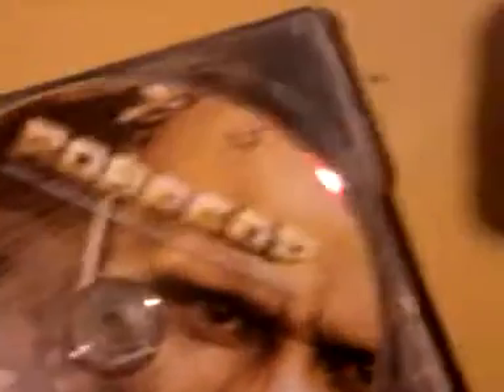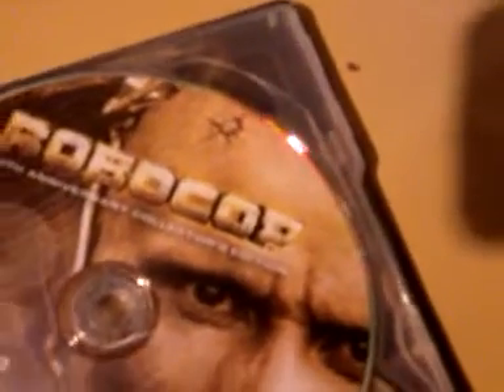Robocop steel book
20th anniversary edition steel book